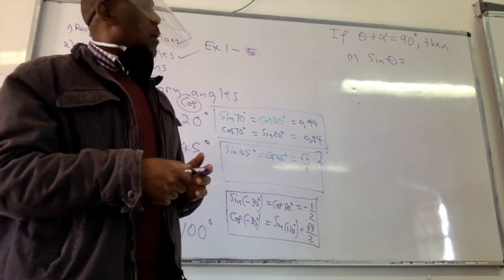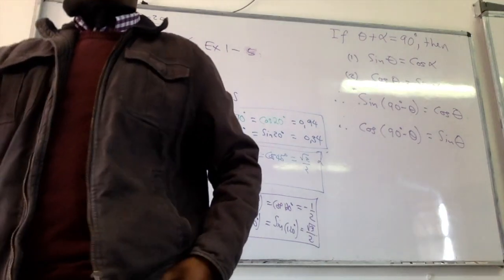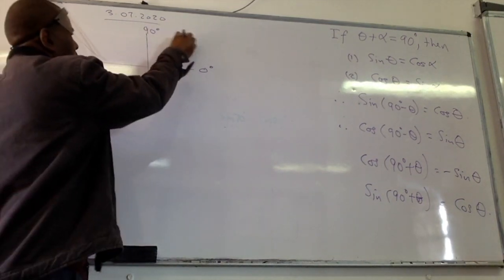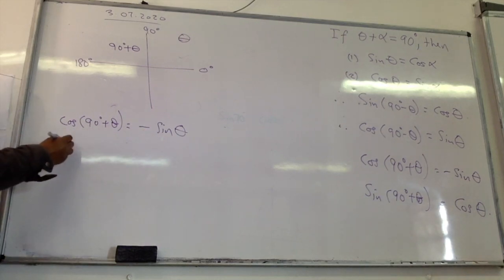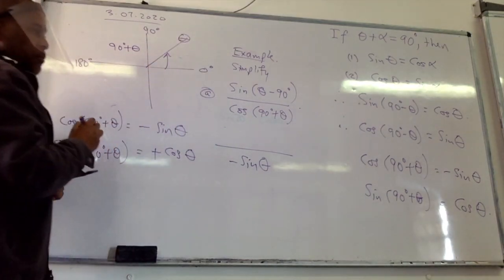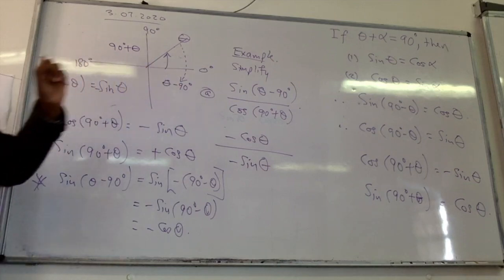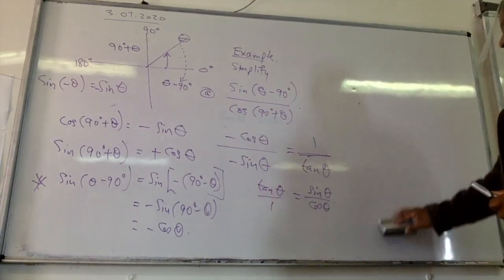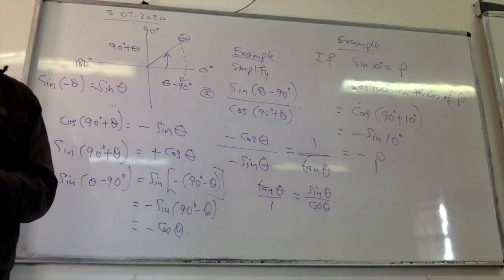Trig ratios of complementary angles part 2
This video is about Trig ratios of complementary angles